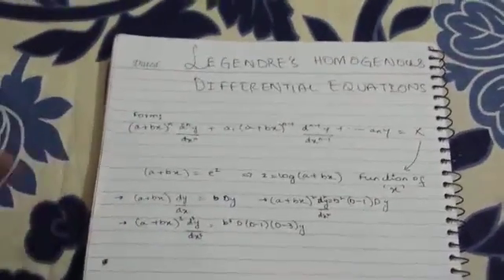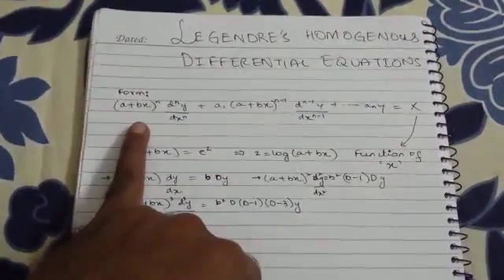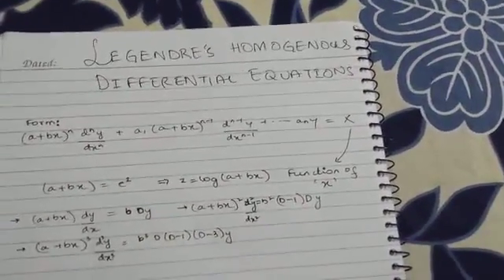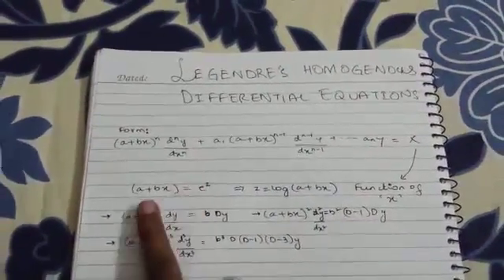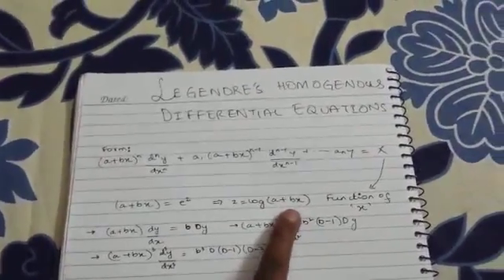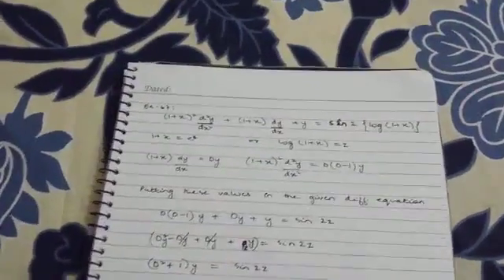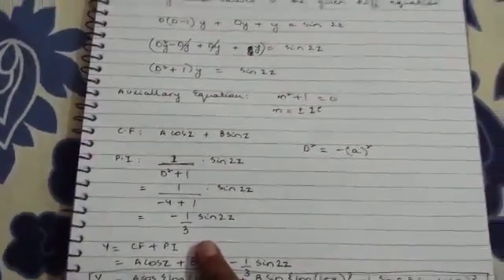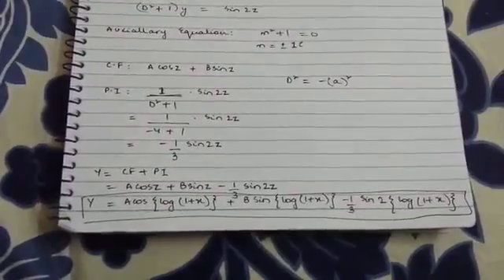Ahmed Noorani - Legendars